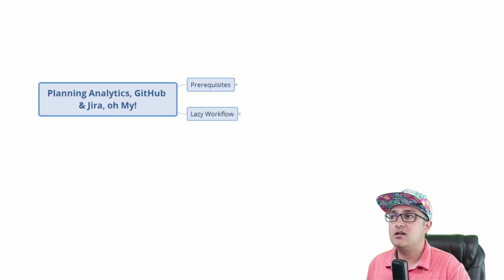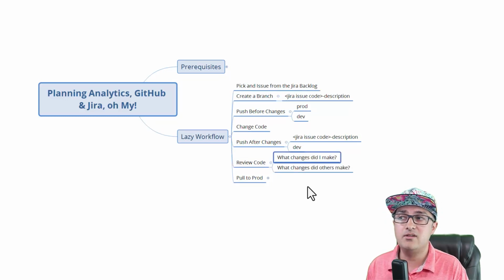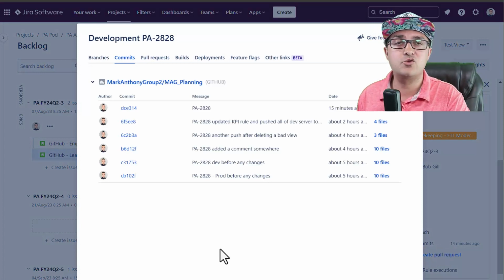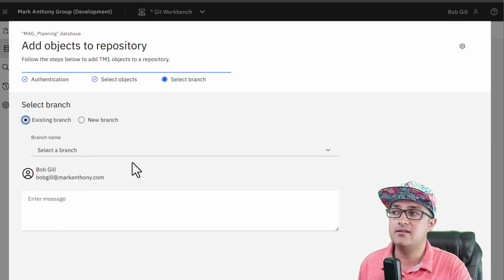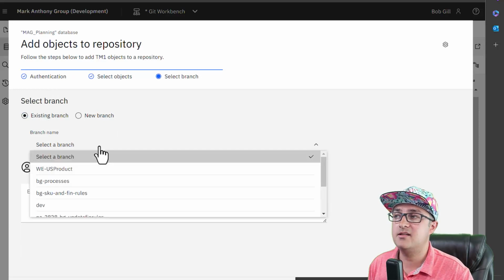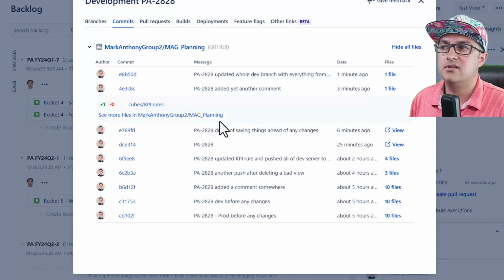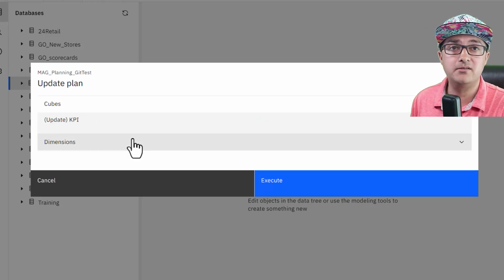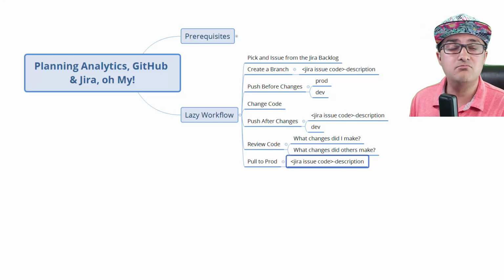Planning Analytics, GitHub & Jira, OH MY!!!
This tutorial shows how to use the combination of Planning Analytics, GitHub and Jira to manage a very clean and clear change control process.

Outline
* Overview
* What are the steps for a lazy workflow?
* What are all the branches for?
* What does it look like in Jira?
* What does it look like in Planning Analytics?
* How do I push things to GitHub for different branches?
* How do I pull things from GitHub?